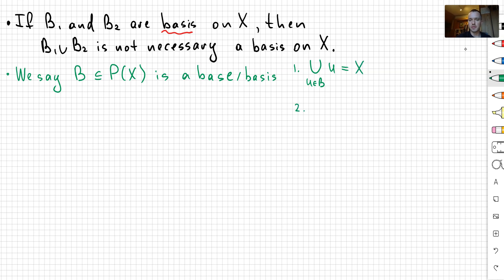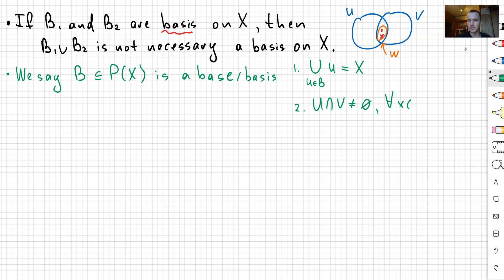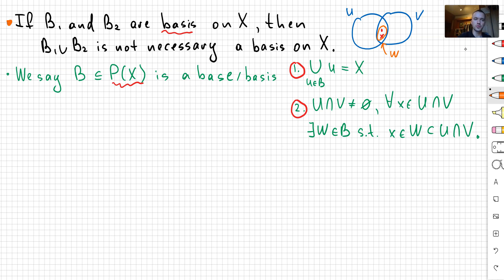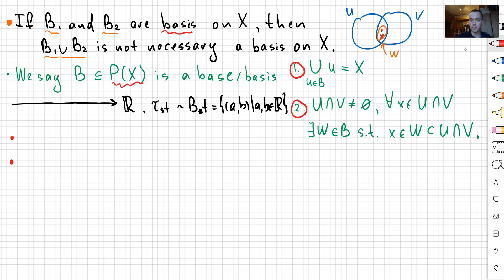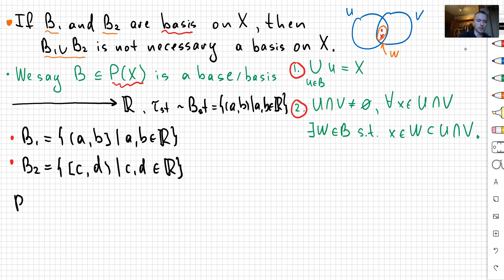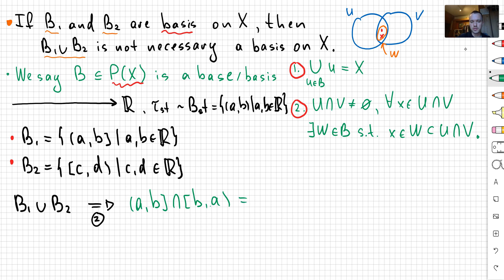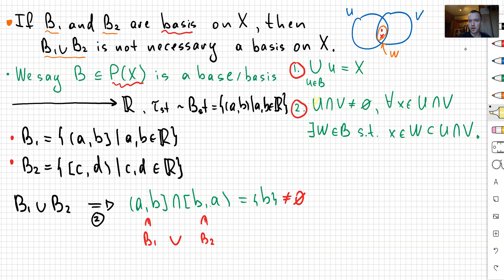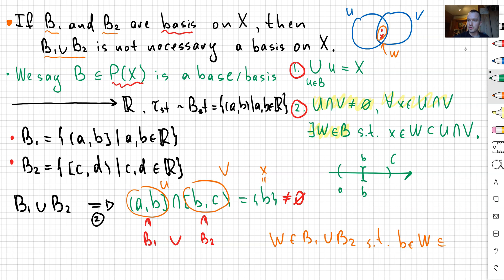A union of different bases on X is not a base on X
In this video, we are going to discuss that a union of different bases on X is not a base on X.

00:00 - Intro
00:30 - Definition basis
02:10 - Example basis
03:10 - Finding a counter examples